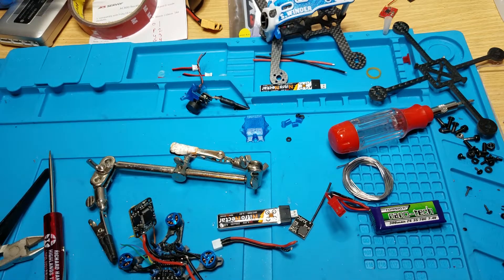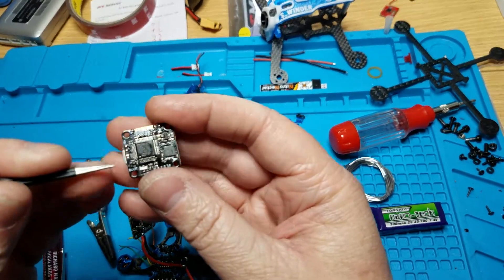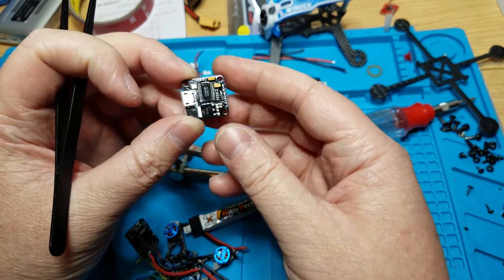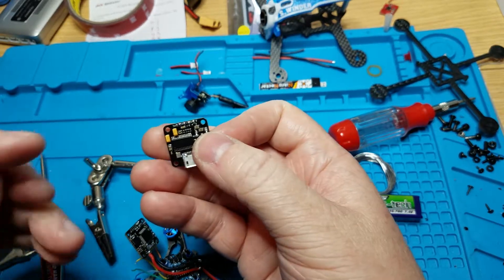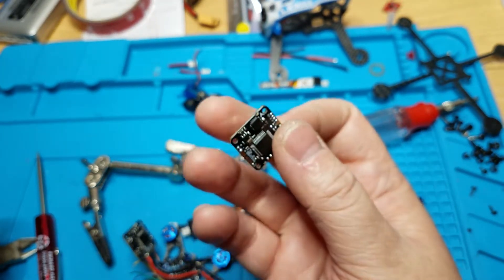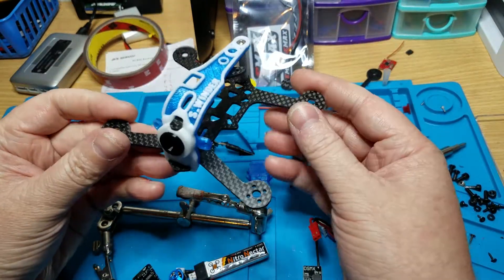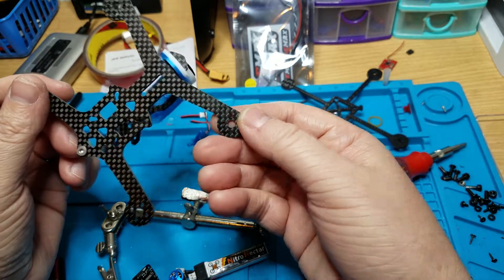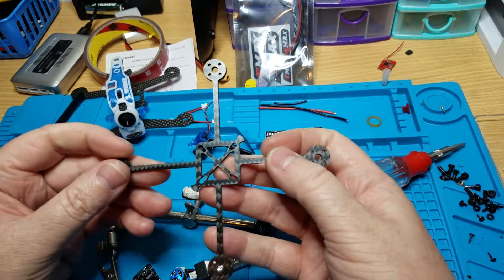New 16x16 fc